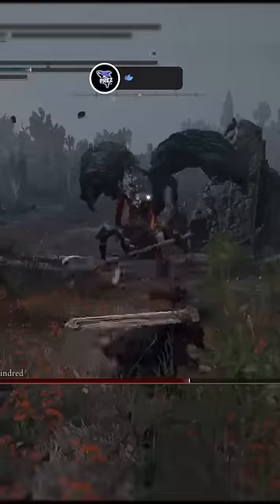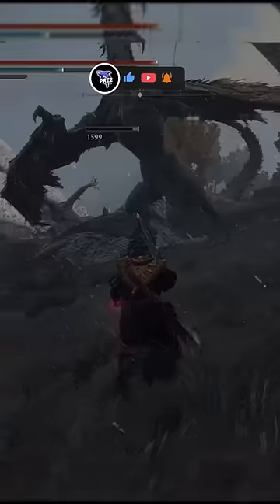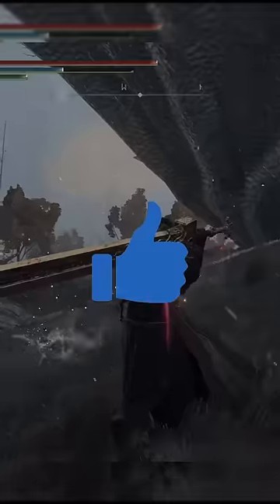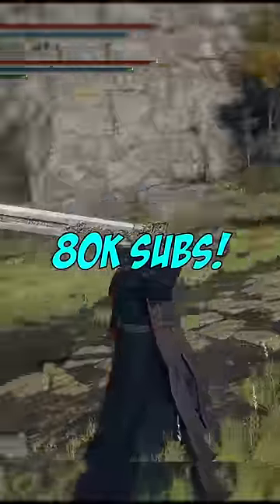This is The MOST Hidden Weapon in Elden Ring⁉️